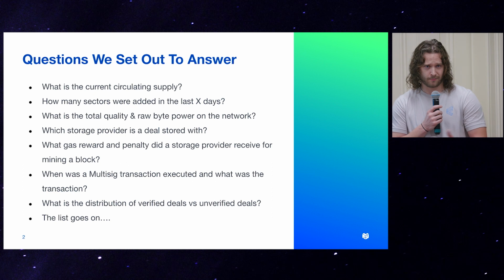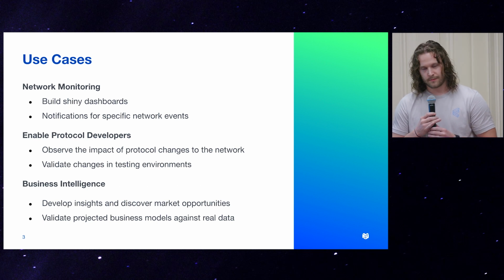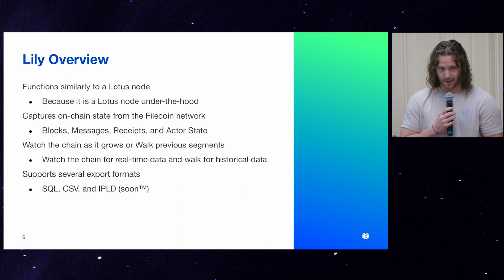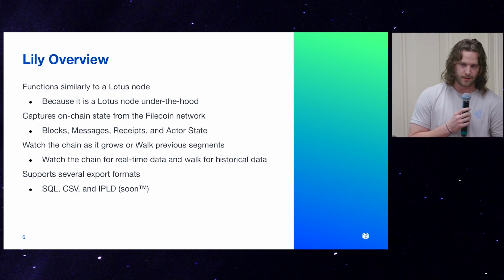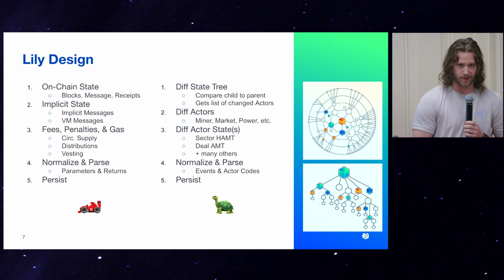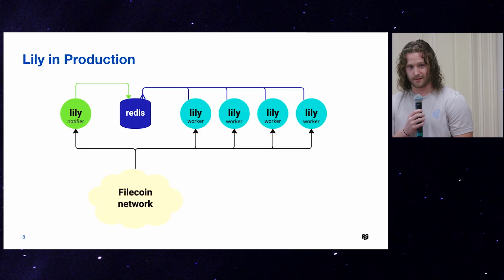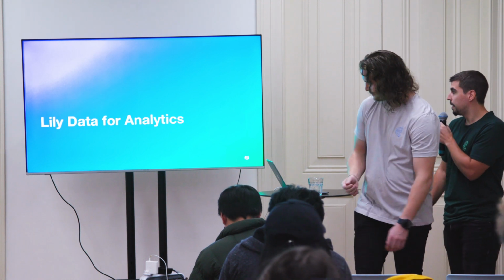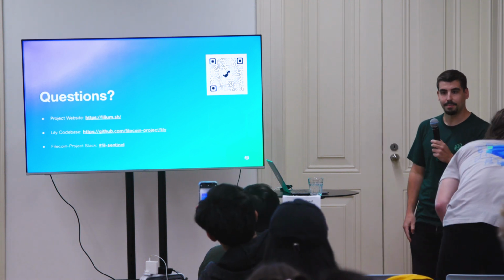Forrest Weston - Filecoin Blockchain Data with LILY | Starboard Network Analytics Day @ FIL Lisbon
Forrest Weston, Software Engineer at Protocol Labs, introduces LILY, the software used to monitor, extract, and analyze the Filecoin network.

Starboard's Network Analytics Day @ FIL Lisbon is a series of exciting talks on the network analytics that continuously spark conversations and inform Filecoin's decisions.